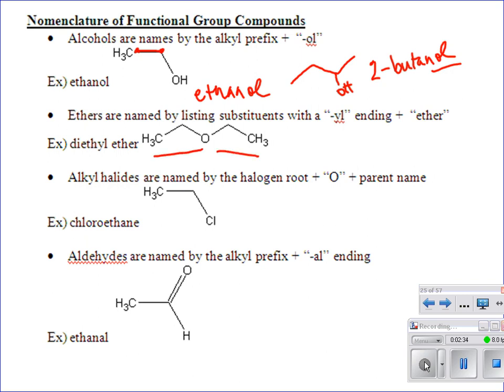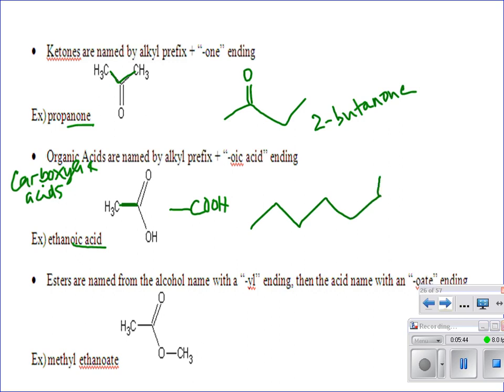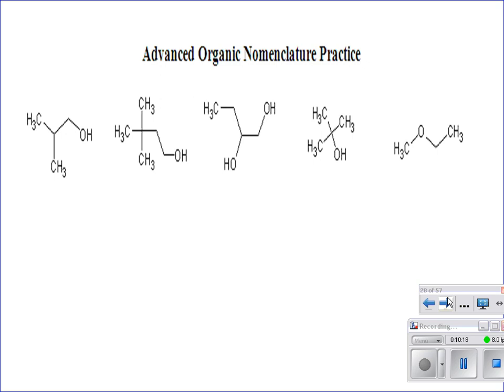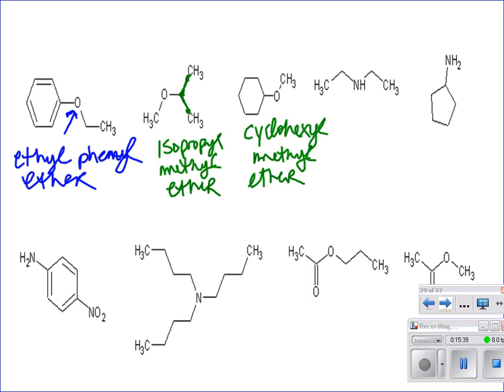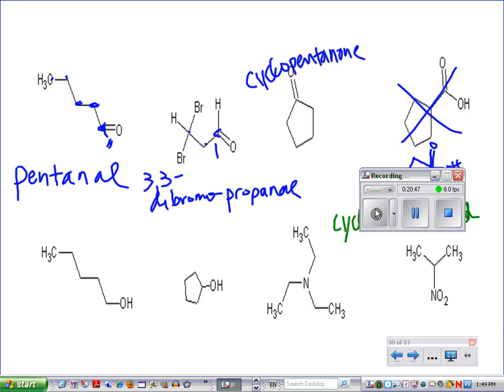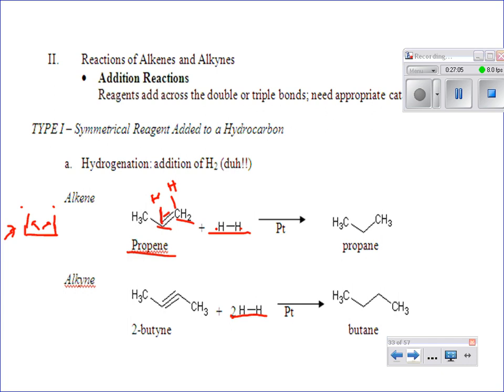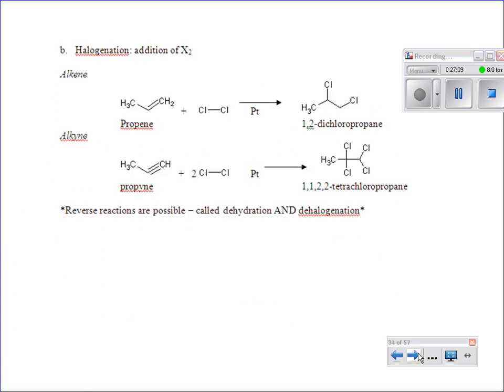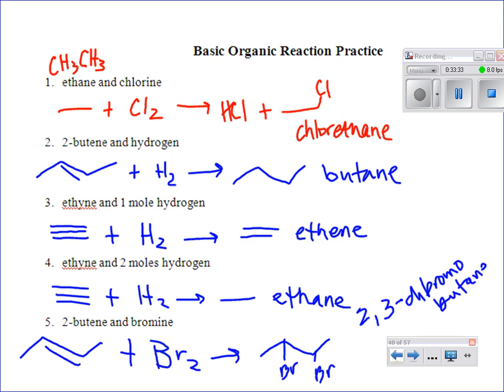Advanced Nomenclature and Basic Reactions